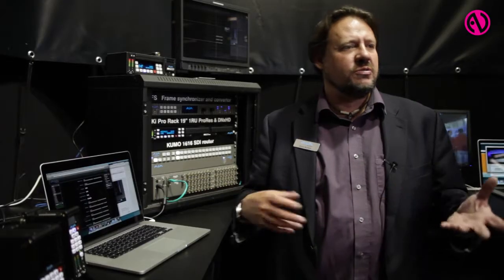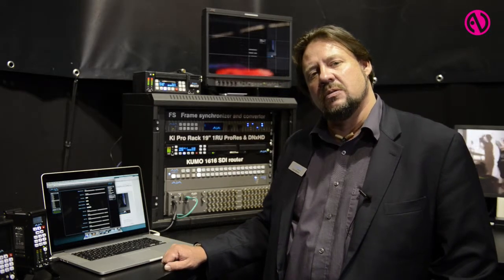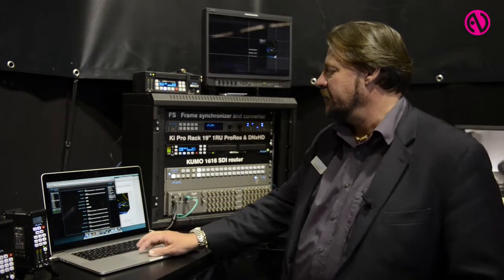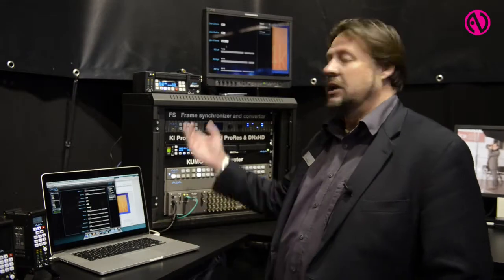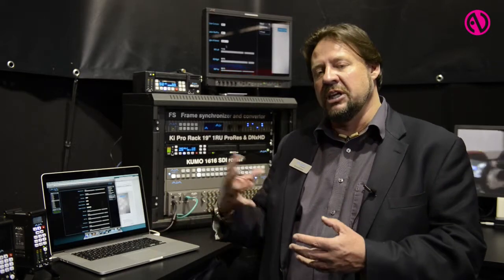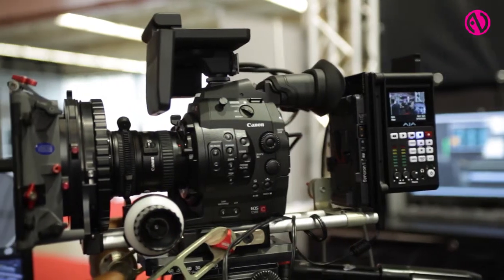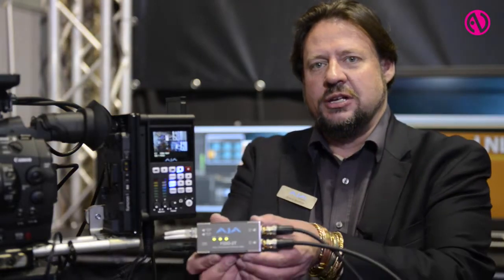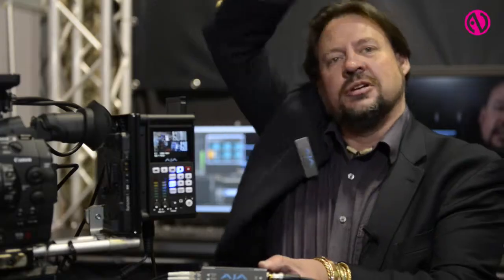AJA video launches FS2 converter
Bryce Button introduces AJA's range of products at ISE 2013 including the FS2 video format converter.